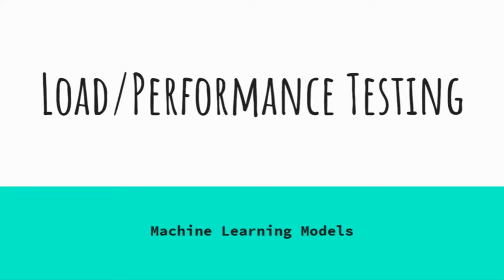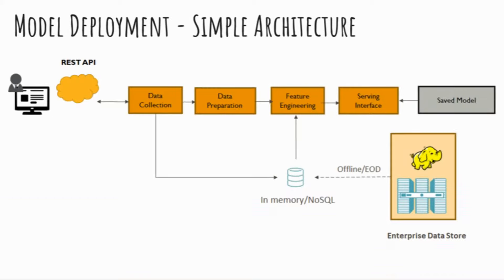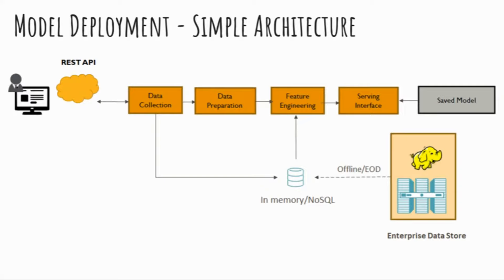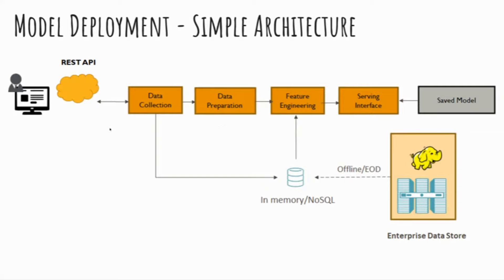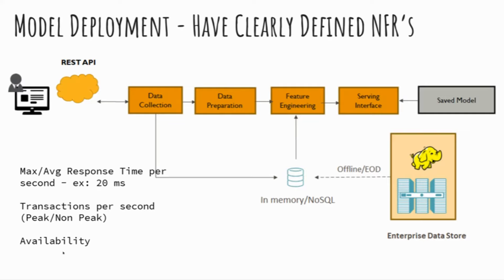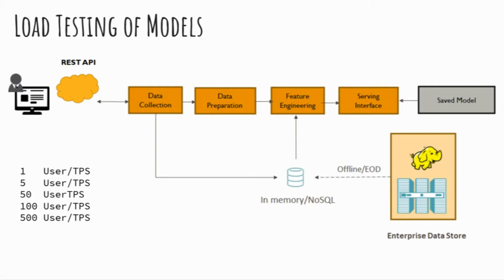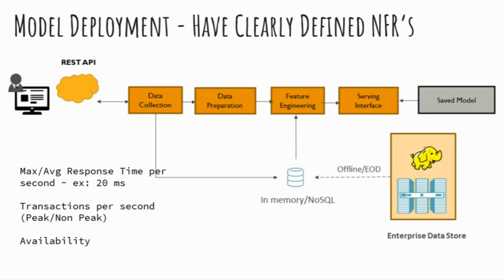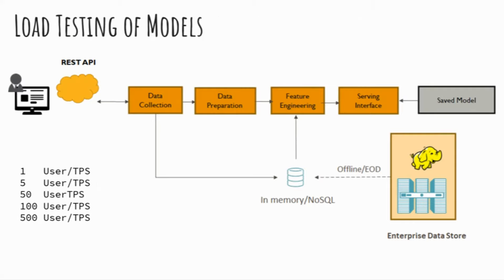Machine Learning models - Load and Performance Testing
In this video we will see how we can load and performance test  ML models to understand and analyze on how it performs against business define SLA